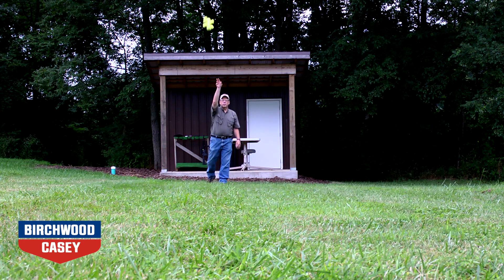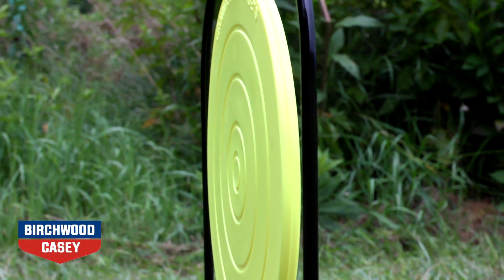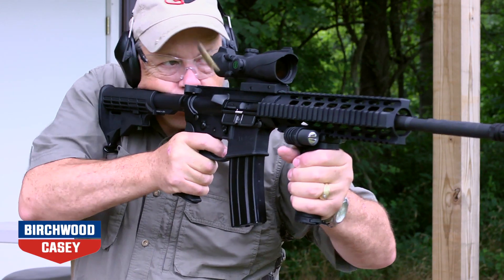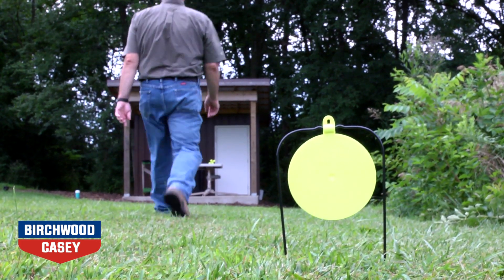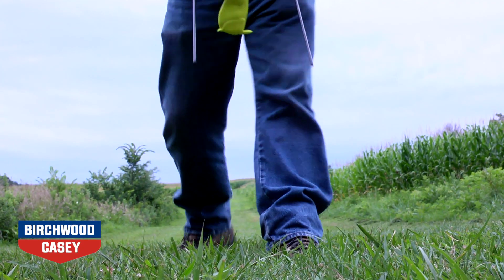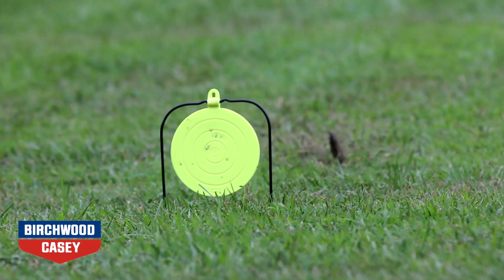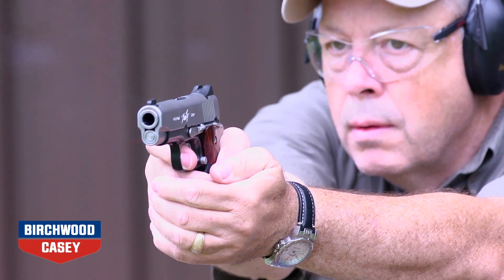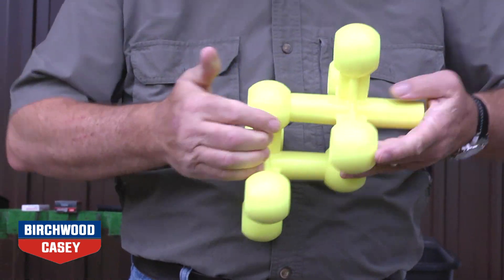Birchwood Casey Ground Strike Targets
The new Ground Strike™ Targets from Birchwood Casey® are constructed of a durable self-healing material that will withstand hundreds of shots while still maintaining their original shape.

Three different versions of Ground Strike Targets are available -- a Prairie Chuck and an 8" Round Plate, along with a Jack target. The Jack target is designed to be placed on the ground and will bounce around when shot, creating challenging shooting opportunities.

Ground Strike Targets come in Birchwood Casey's popular chartreuse green and sell for a suggested retail price of $30.00.